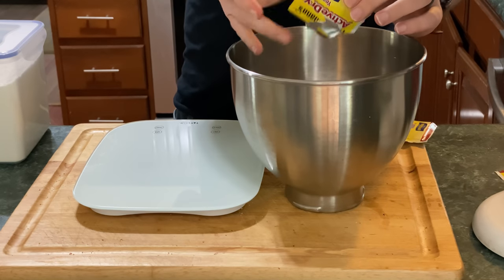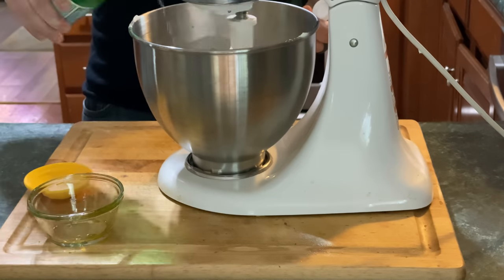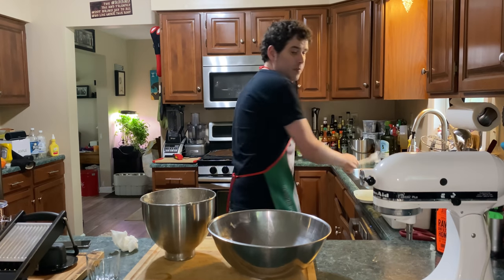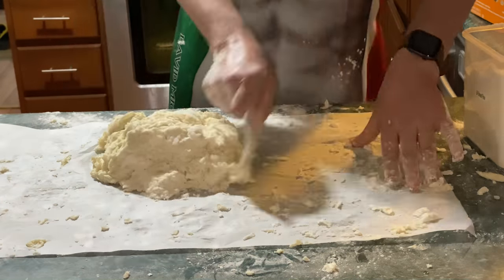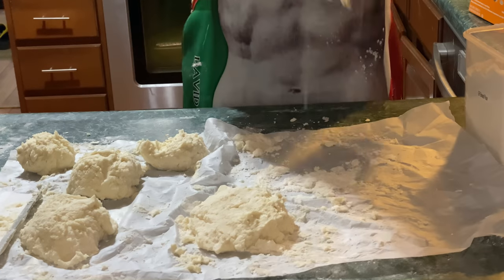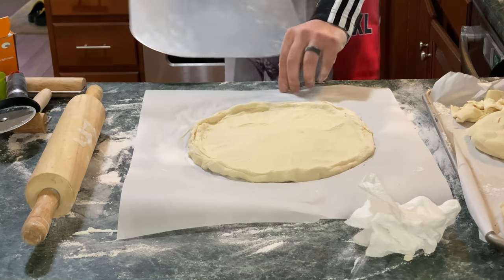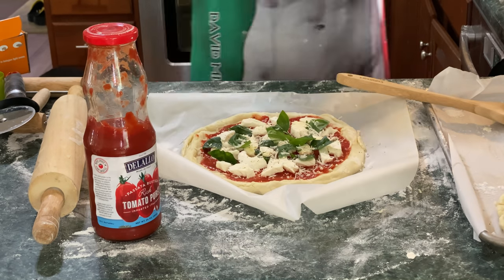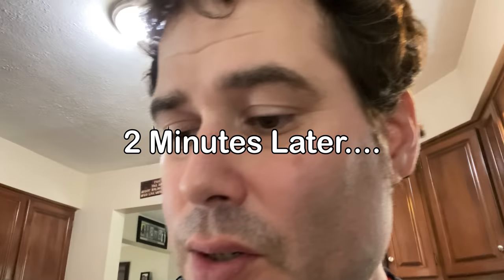Gluten Free PERFECT Neapolitan Pizza! No special equipment needed. 4K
I love Neapolitan Pizza, and as a celiac it’s really hard for me to find any I can eat... so I made this recipe for myself. You don’t need to have a 700+ USD specialized pizza oven to get perfect results, you don’t have to hack your home oven, and you don’t have to do endless takes to get it right. Follow my method, and you’ll nail it the first time.Enjoy!

Filmed with:
Sony Cybershot DSC-W290 (B-Roll, 24fps master, stills)
iPhone 11 Pro (4K 24fps closeups)
iPhone XS (4K 24fps wide)
iPad Pro 12.9” 3rd gen (slo mo, 4K 24fps B-Roll)

Audio:
Sony ICD-UX560 w/condenser Lavalier microphone, 44.1Khz Uncompressed
iPad Pro (supplemental cut in audio)
DigiPower shotgun mic (voiceover)
Edited on iPad Pro 12.9” 3rd generation with LumaFusion